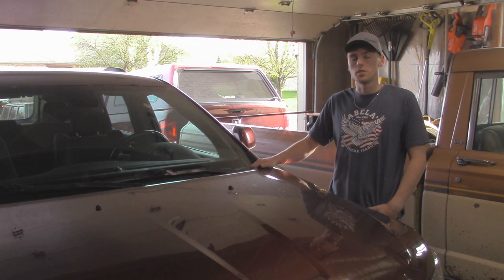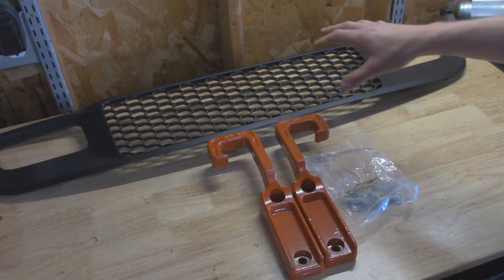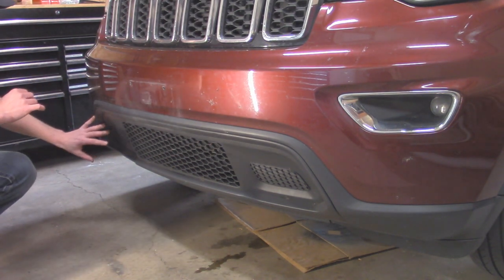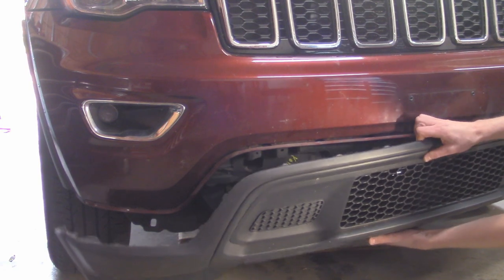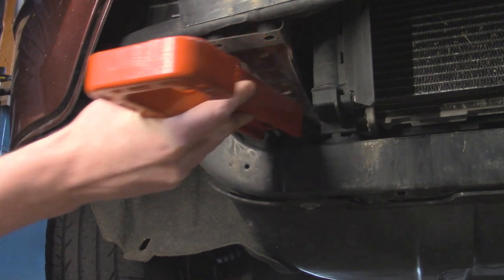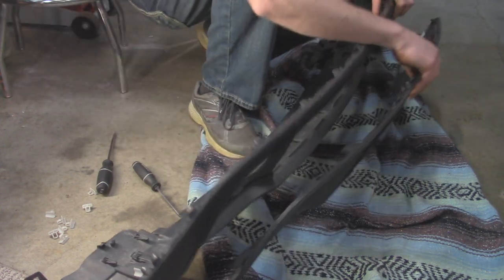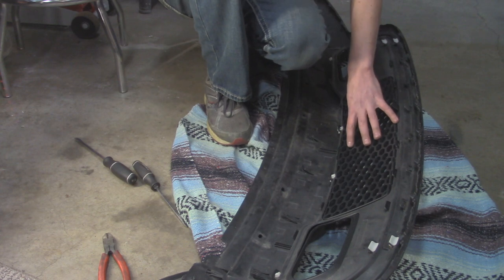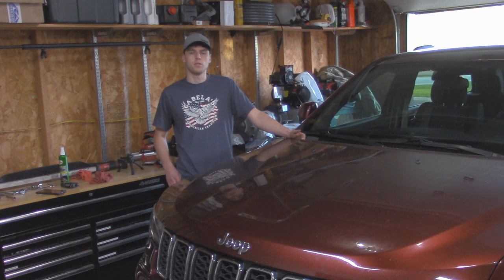Jeep Grand Cherokee Tow Hook Installation | 2015-2022 WK2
In this week's video we are back working on the Jeep Grand Cherokee. I will be showing how to install front tow hooks by Rough Country. This video will show the whole process from start to finish. This process may be very similar across other Jeeps and four wheel drive vehicles. If you have any questions or comments please post below.

15-22 WK2 Lower Grille Cutout Option: Mopar 68310773AB